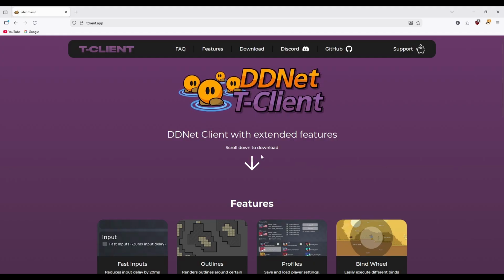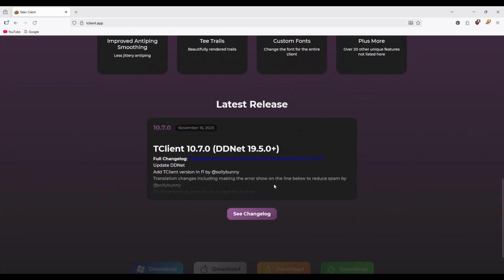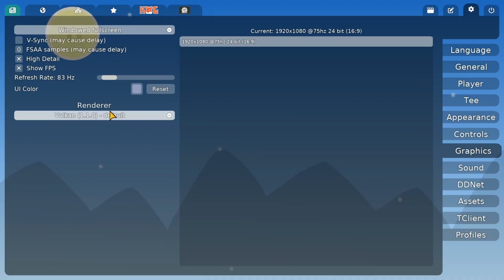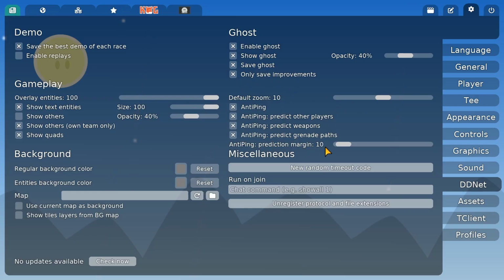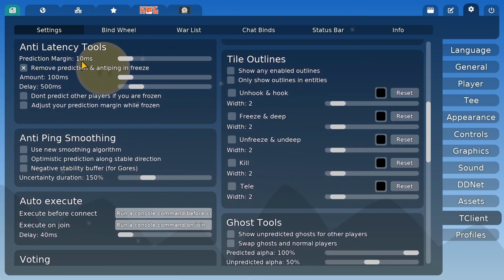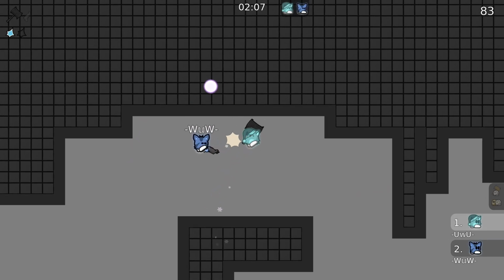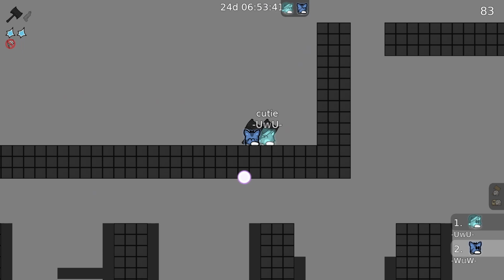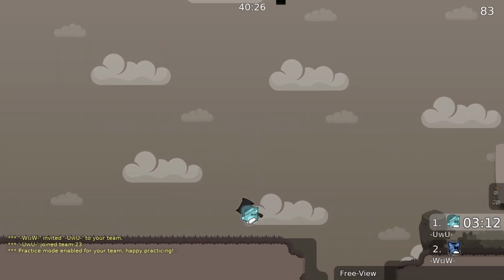KOG Beginner's Guide|How To Start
In this video I show the simplest of basics in gores to hopefully help some of the newer players just starting kog.
Any questions are fully welcomed and I promise I will answer each one of them.

Link to a great video by Ignitor showing out how to run your own server: